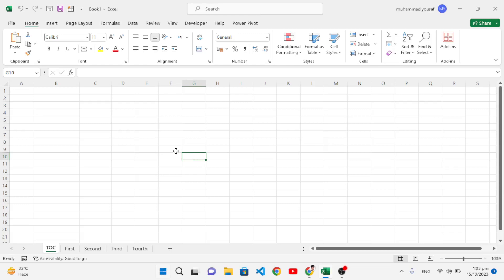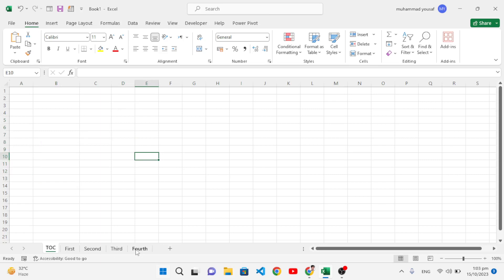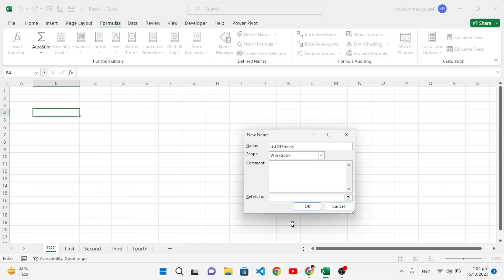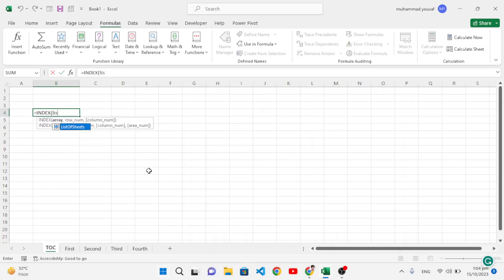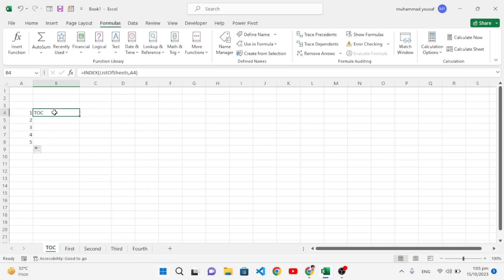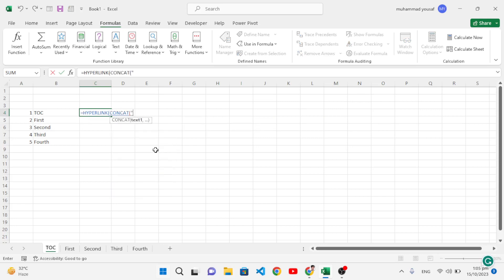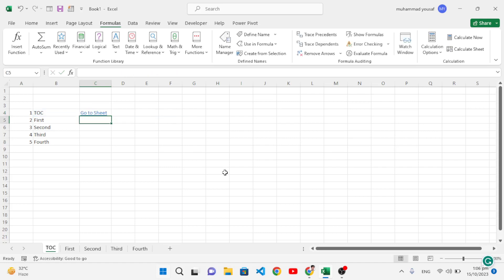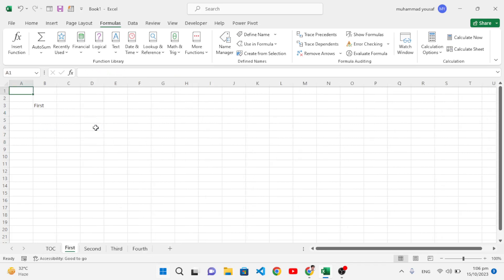Excel Magic: Linking Multiple Worksheets to a Master Sheet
In this Excel tutorial, we'll show you how to link every worksheet to a master sheet in Excel. You'll learn how to create dynamic connections between different sheets, making data management a breeze. Whether you're working on complex projects or just need to consolidate information, this method will save you time and effort.

=REPLACE(GET.WORKBOOK(1),1,FIND("]",GET.WORKBOOK(1)),"")